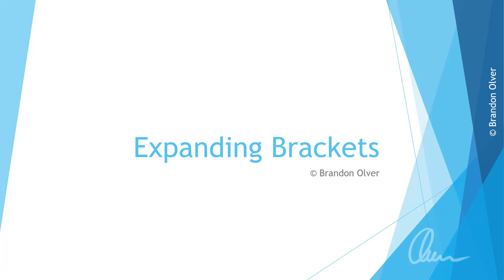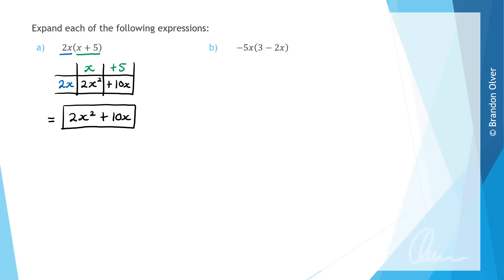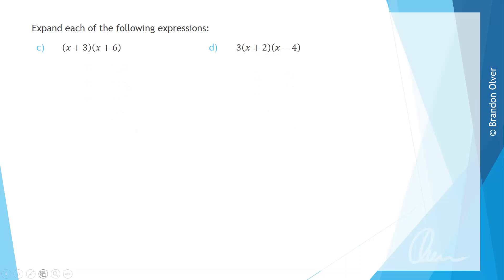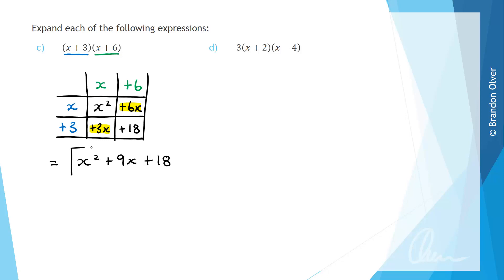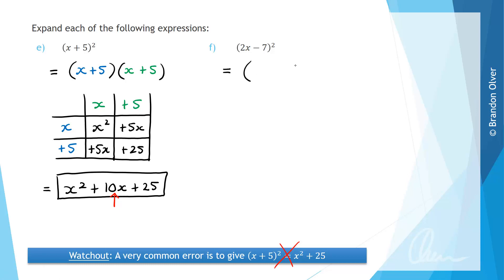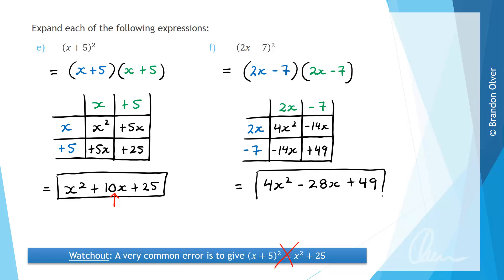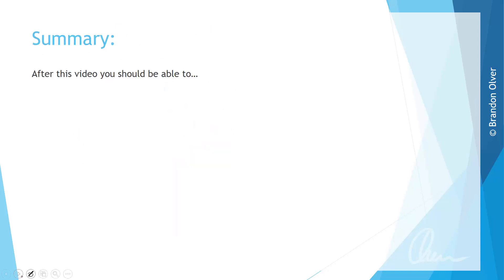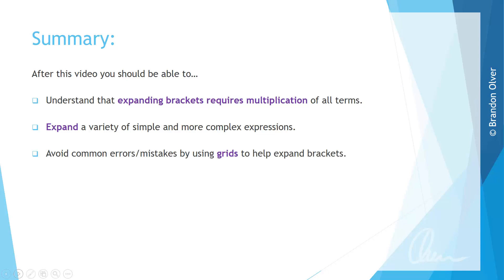Quadratic Algebra - Expanding Brackets [Yr10]